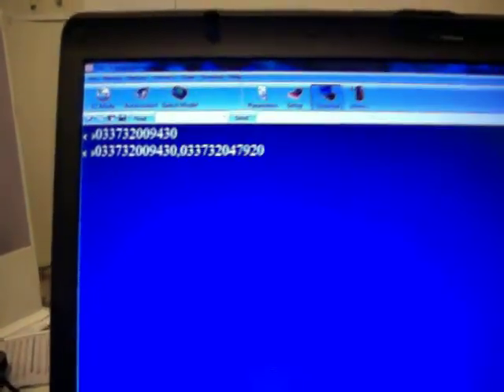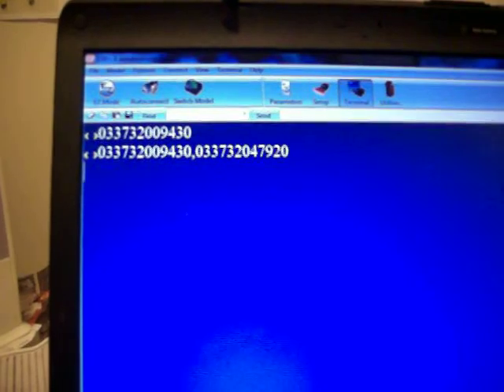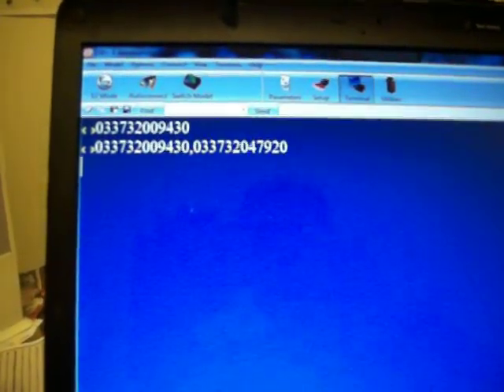Microscan MS-890 Multi-Tag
Need to read 8 different tags all with the same bar code data. When one or more bar code data is wrong, the customer needs to be alerted.